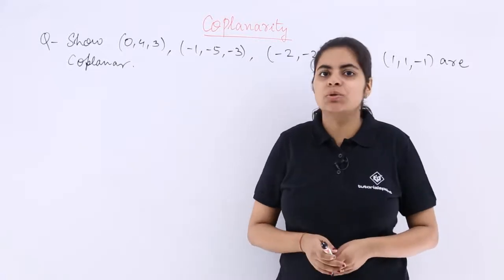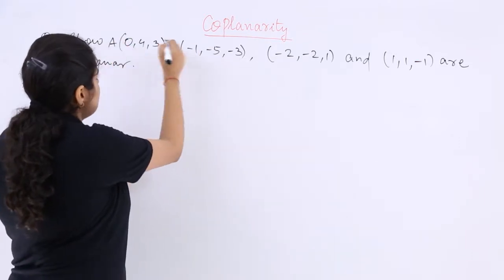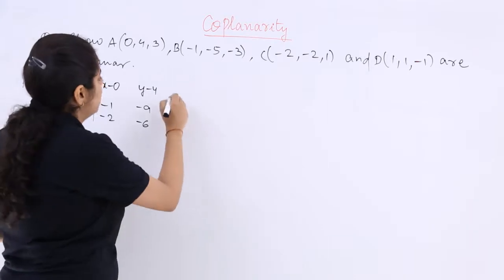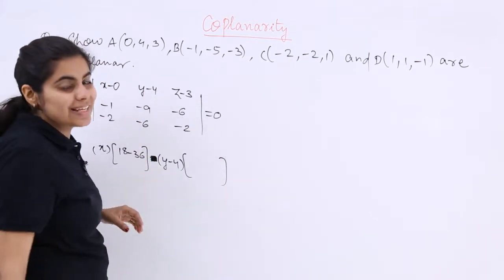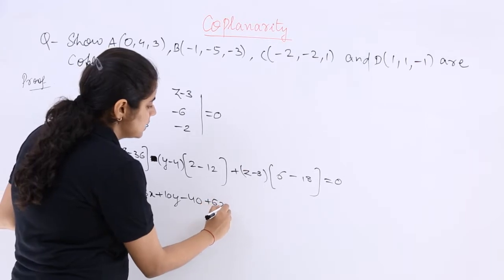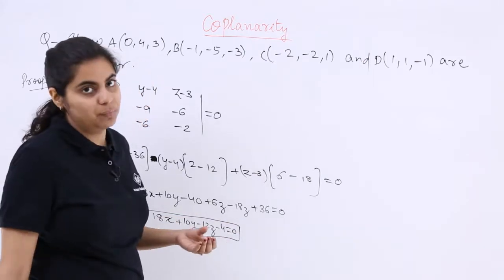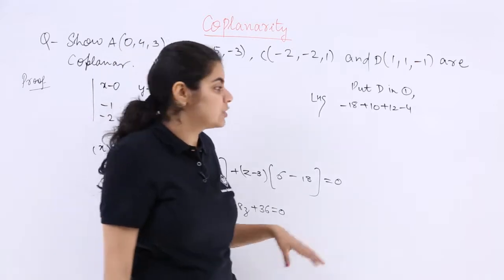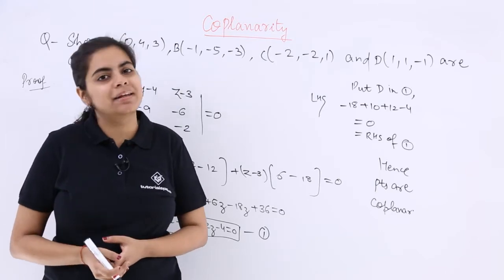Class 12th – Coplanarity Problem Example | Three Dimensional Geometry | Tutorials Point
Coplanarity Problem Example